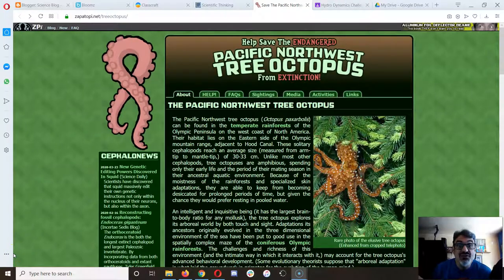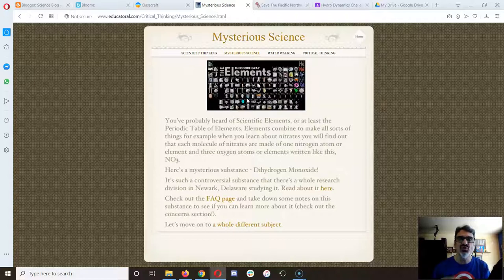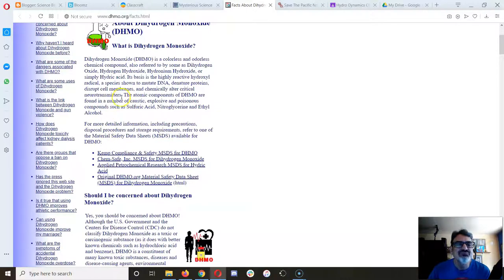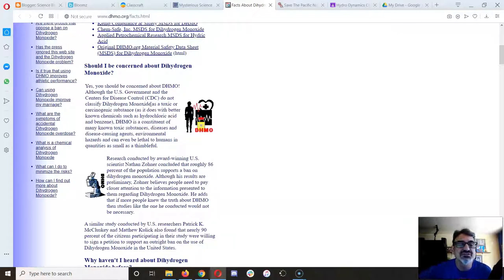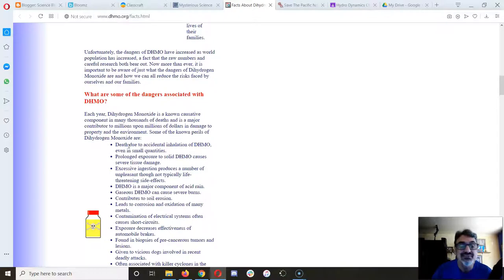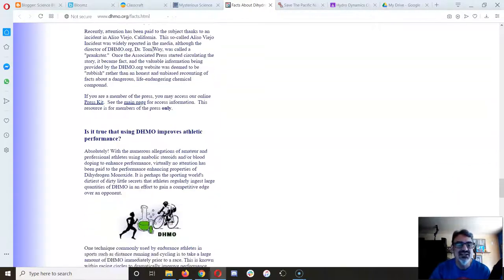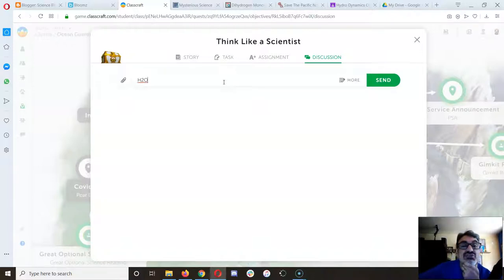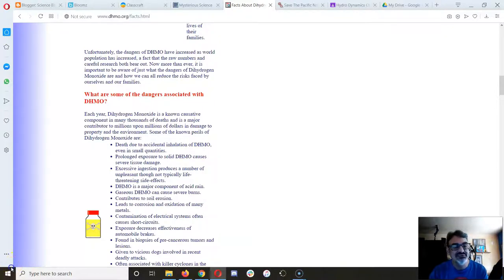02 DHMO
Learning how websites can be telling the truth and yet misleading enough to avoid telling you what they are really all about!